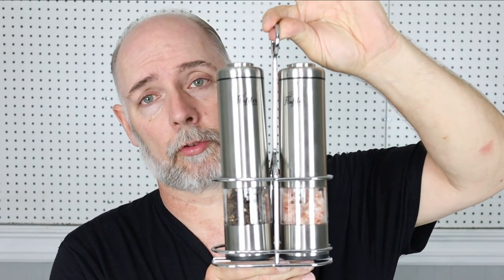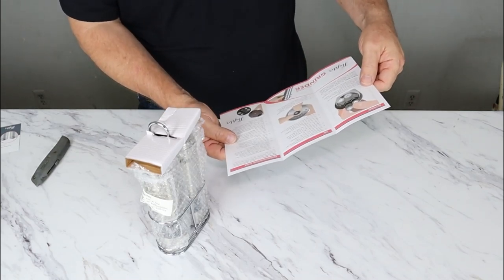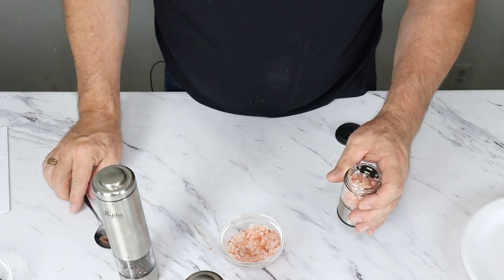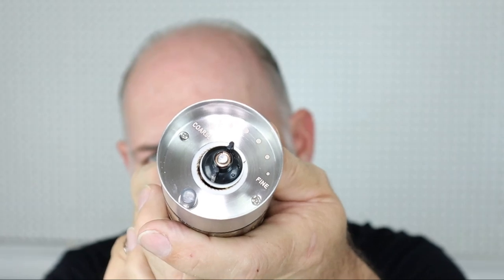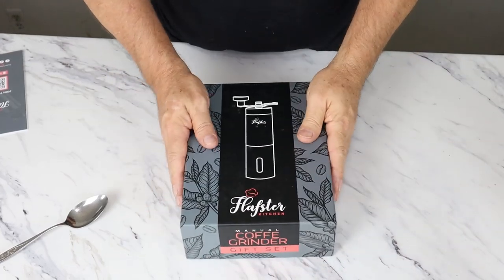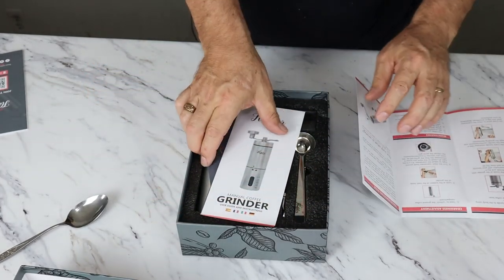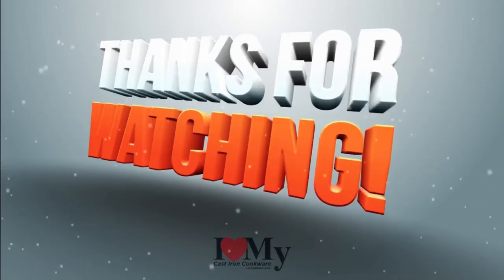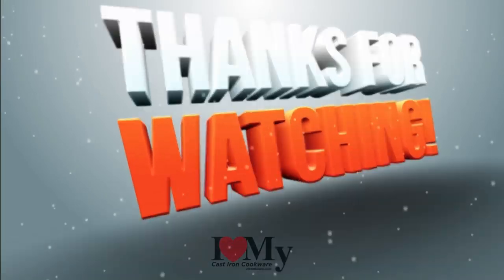Flafster Kitchen Grinders Product Reviews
Flafster Kitchen Grinders Product Reviews is a video where I do an in depth product review on the Flafster Electric Salt & Pepper Grinders and also on their Manuel Coffee Grinder.

Viva Doria Malabar Peppercorn - Whole Black Pepper, 12 Oz Black Peppercorns and Himalayan Pink Salt (Coarse Grain) 2 lb for Grinder Refills